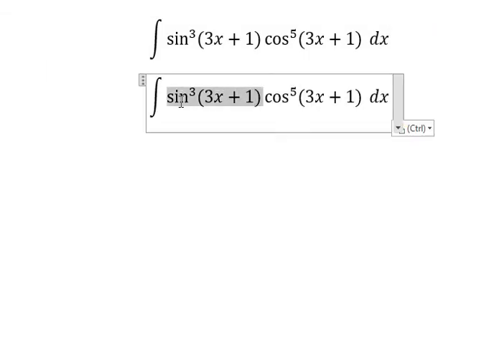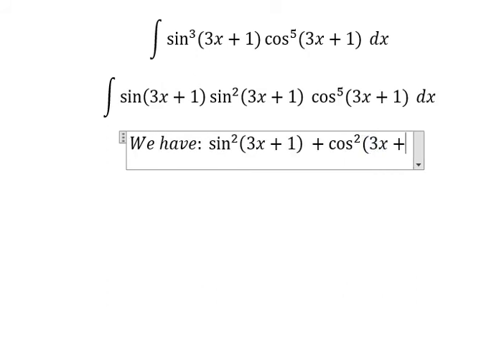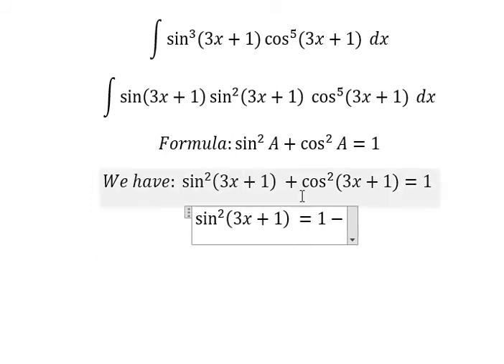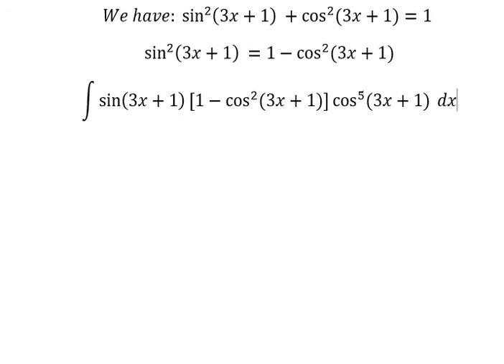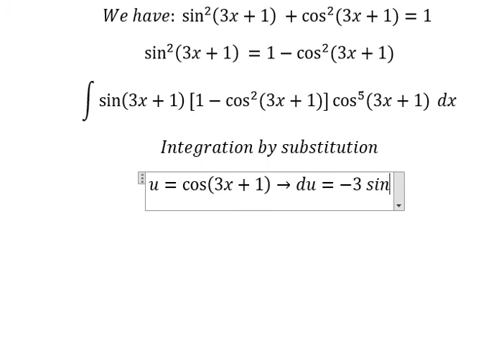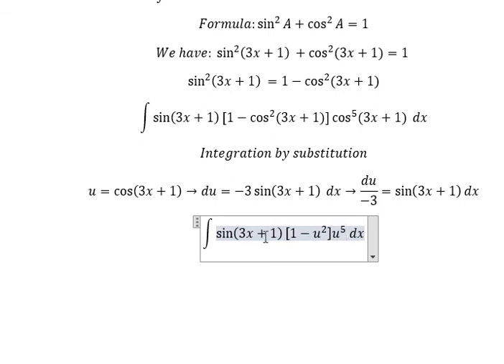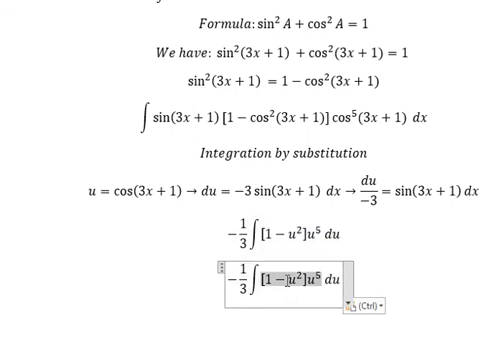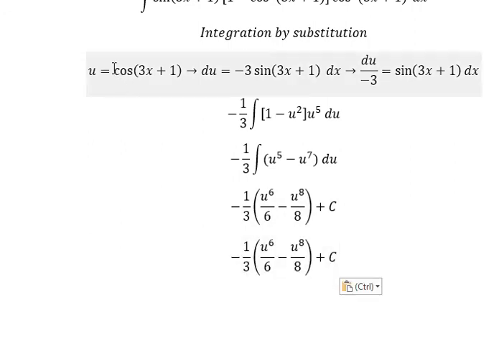Calculus Help: Integral ∫ sin^3⁡ (3x+1) cos^5⁡ (3x+1) dx - Integration by substitution - Techniques